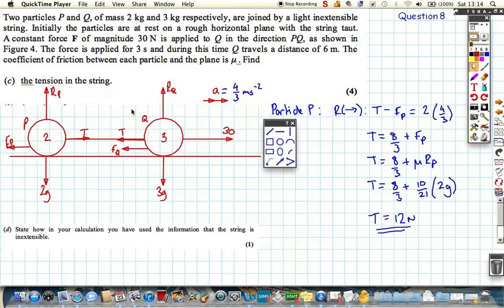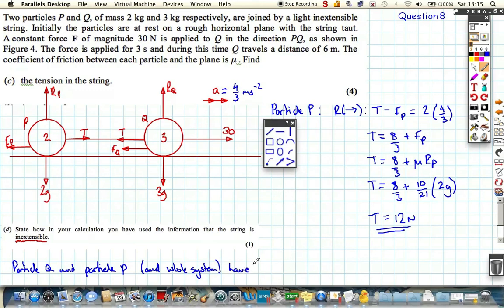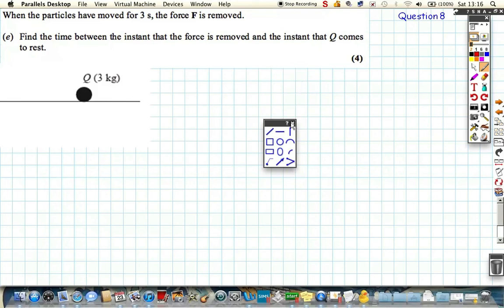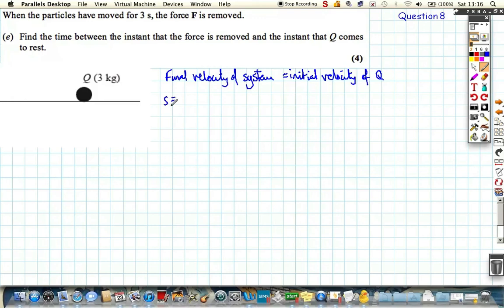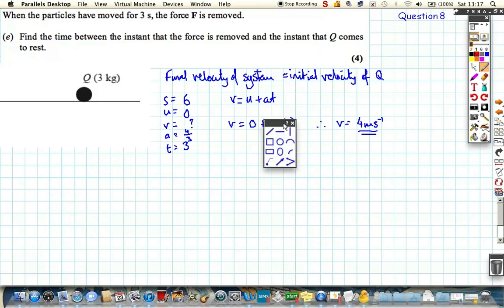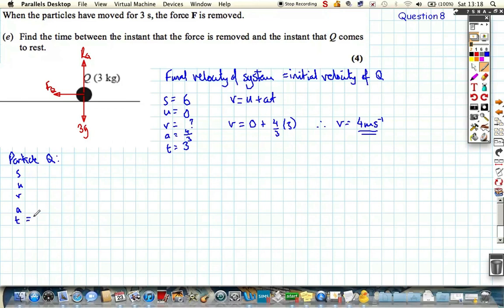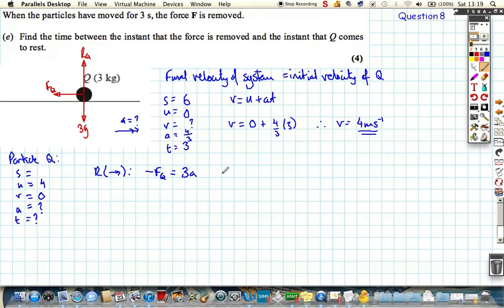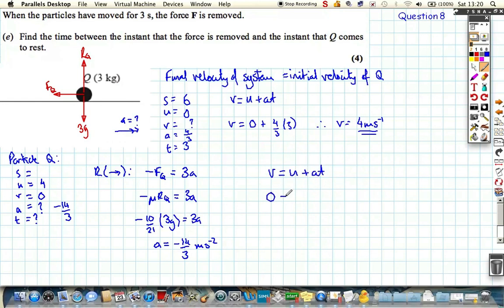M1 2008 June Q8 part2